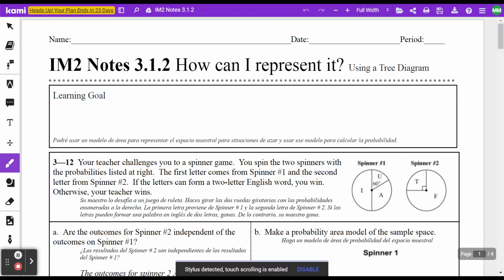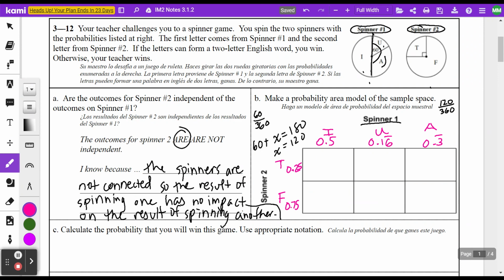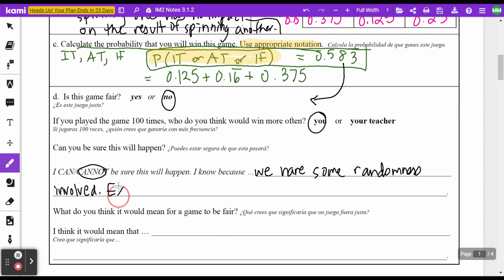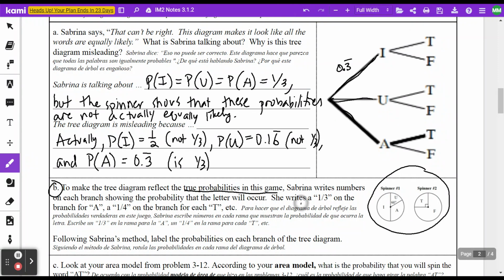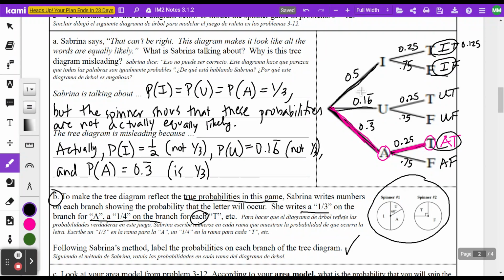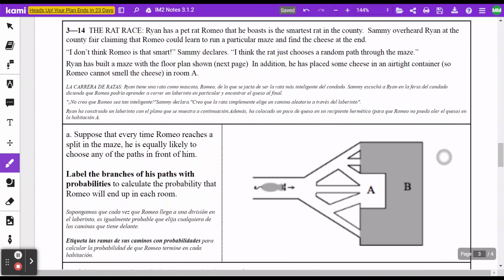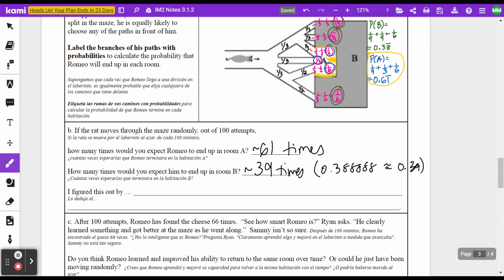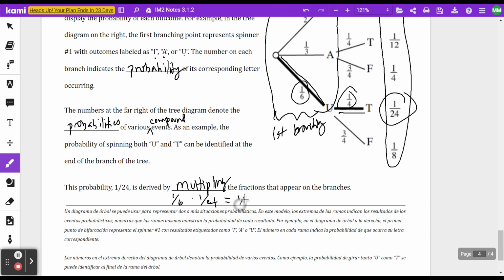IM2 Notes 3.1.2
Notes 3.1.2 Probability Tree Diagrams
For a Spinner
Expected Value
Equally Likely Events
Comparing Tree Diagrams and Area Models
Rat Race
Math Notes: Probability Tree Diagrams